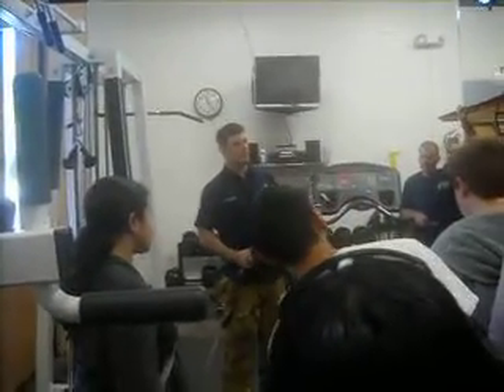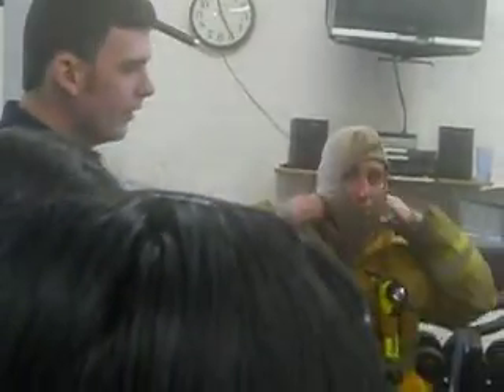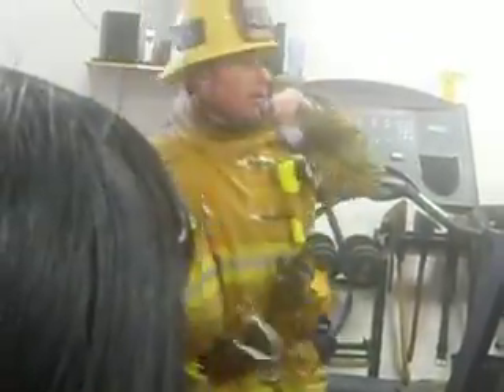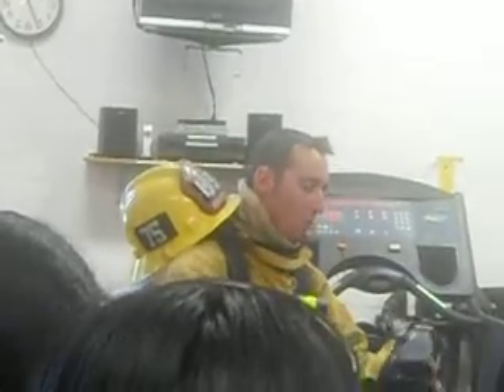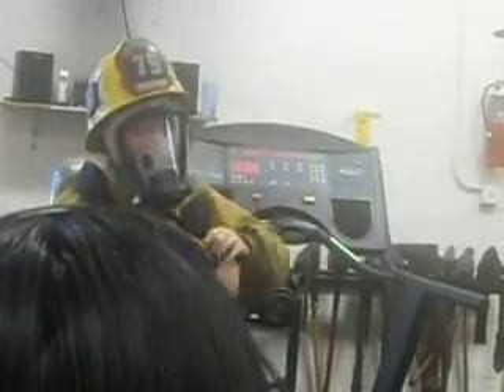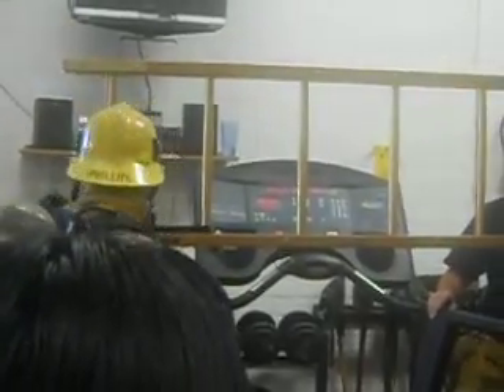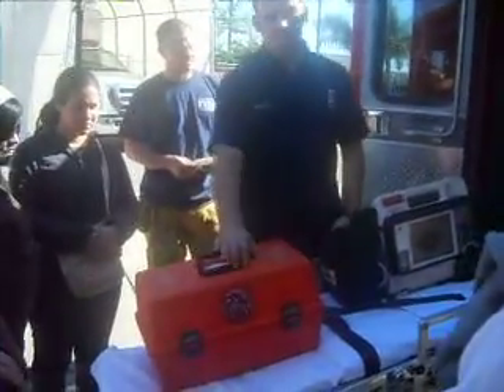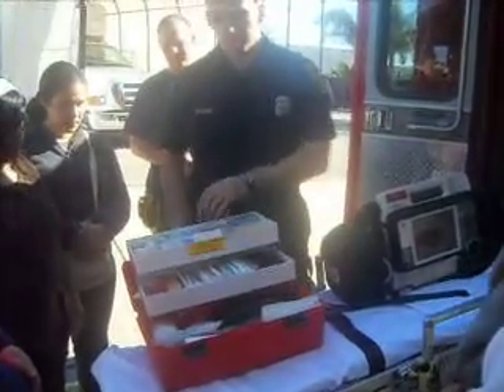Fire Station Field Trip with My Class 1-21-11 Part 2.AVI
This part is the best!